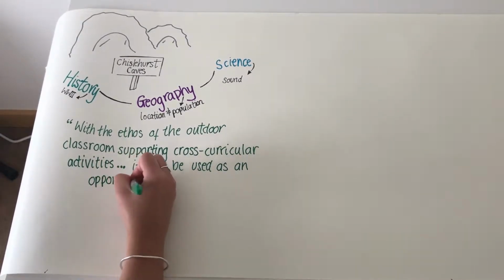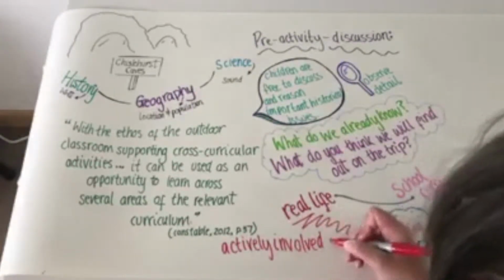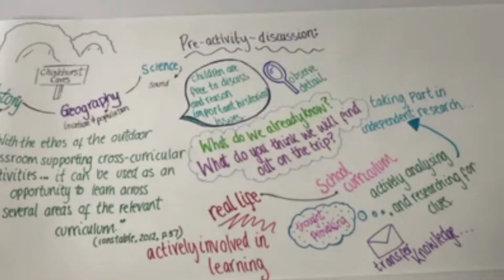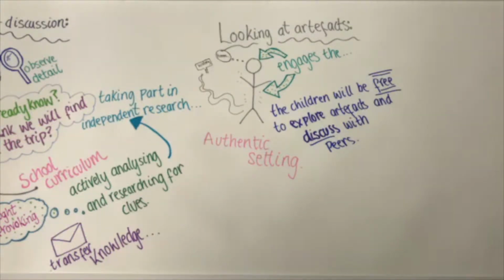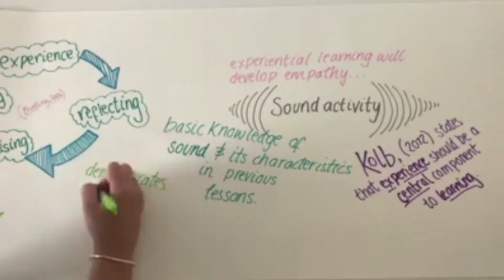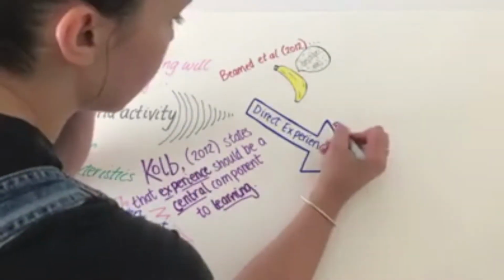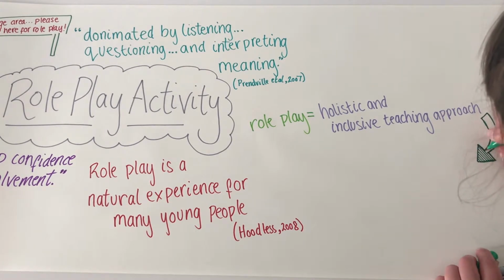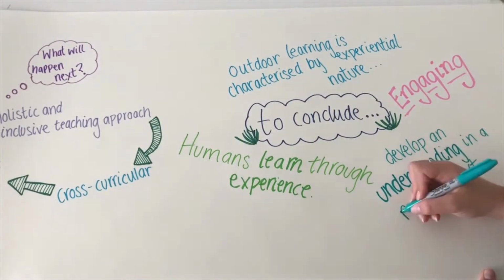Izzy Hedges Personal Reflection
Izzy Hedges Personal Reflection 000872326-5